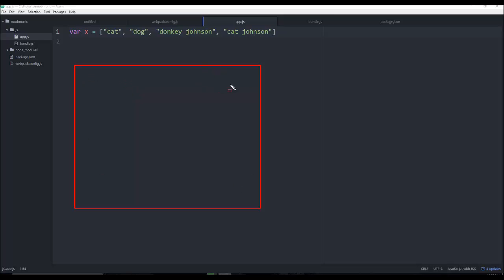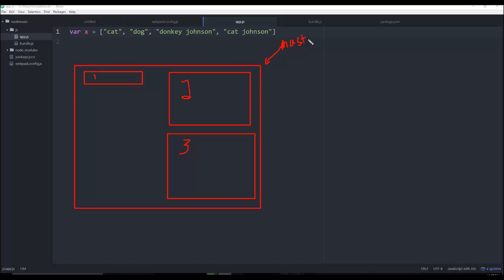Just an Example Title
This is the YouTube video's description